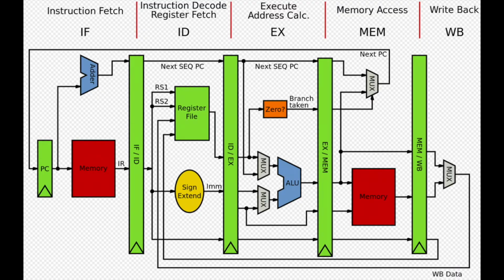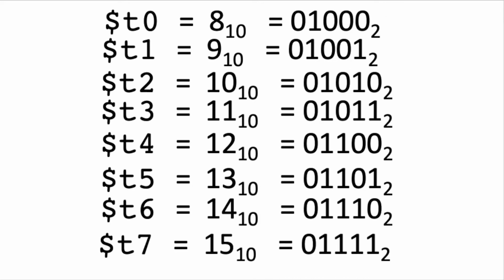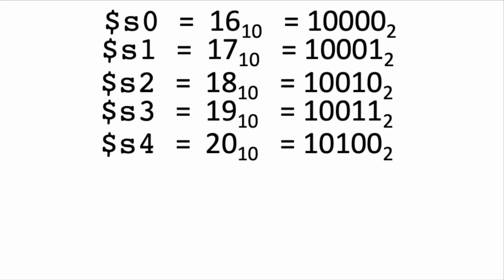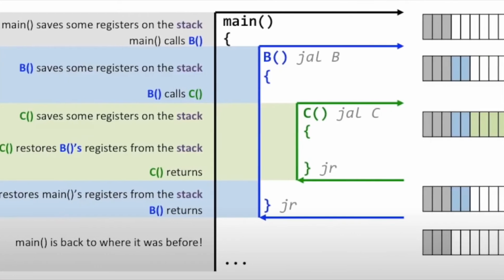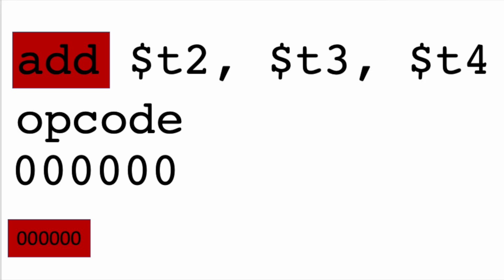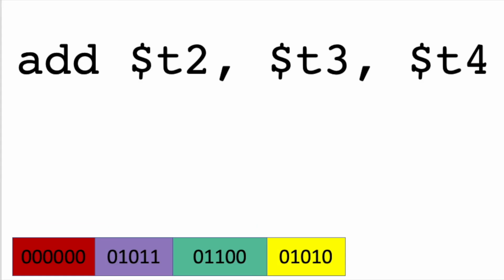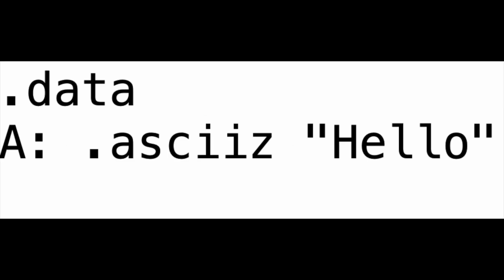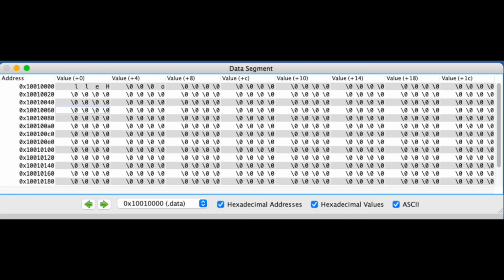Coding Instructions And Strings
Data and instructions are equivalent in the Von Newman architecture. Typically how instructions are coded in binary is defined by an instruction set architecture (os ISA). This ISA identifies what patterns of zeros and ones correspond to the instruction or other elements that form the instruction. We illustrate this with MIPS 32 examples.